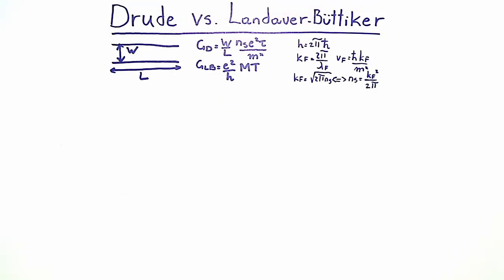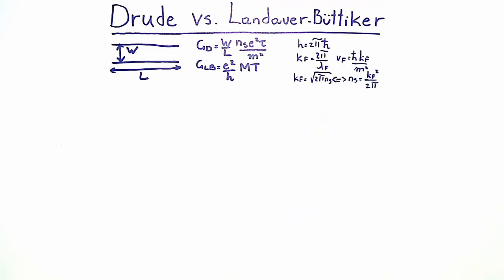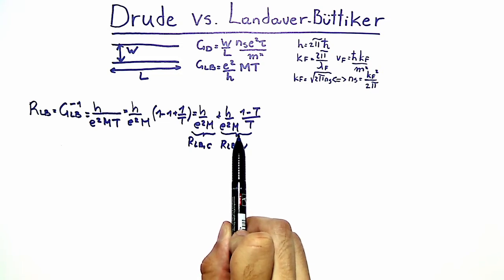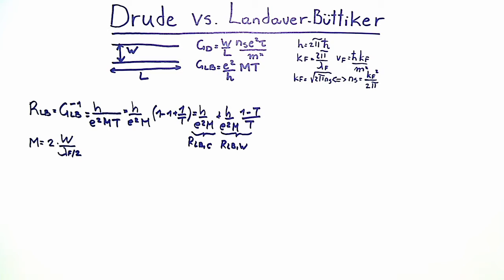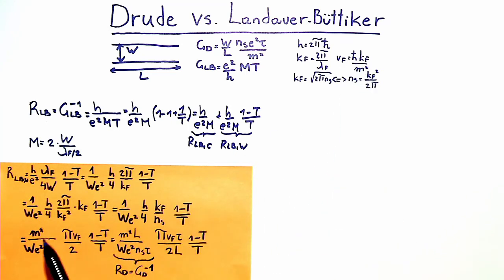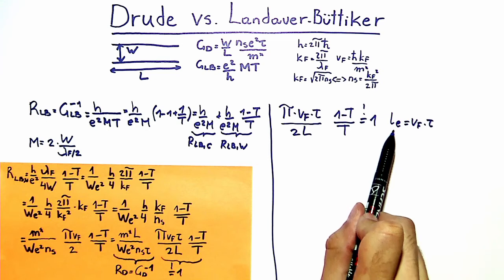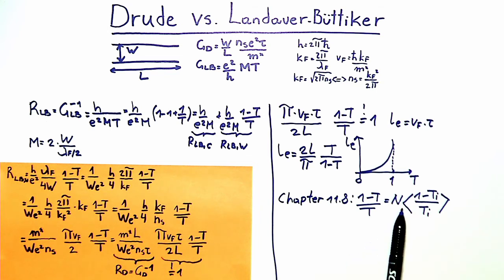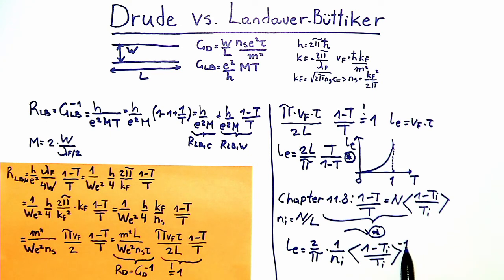Video Tutorials 09-01: Drude vs. Landauer-Büttiker